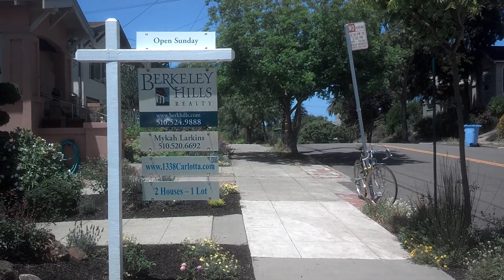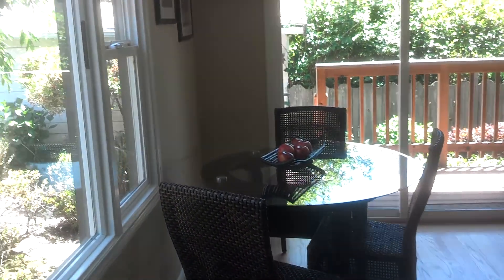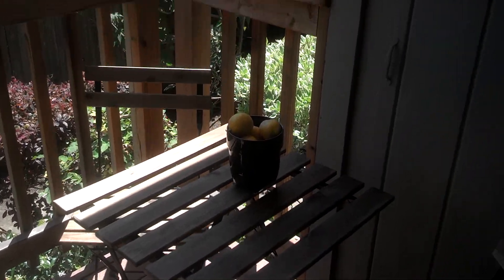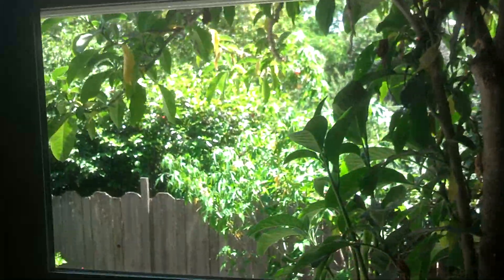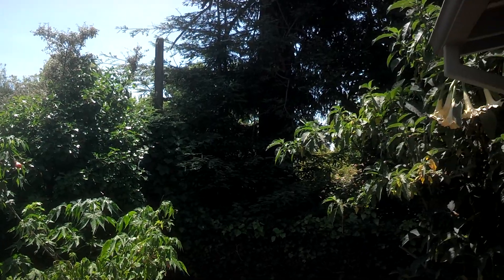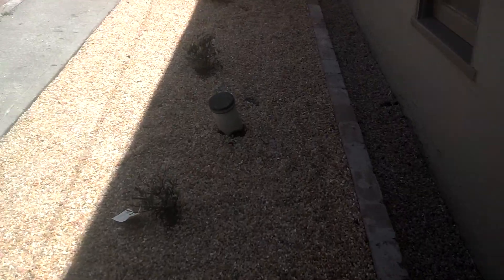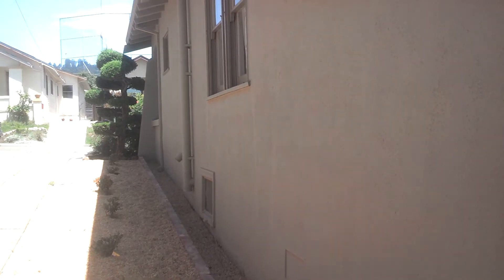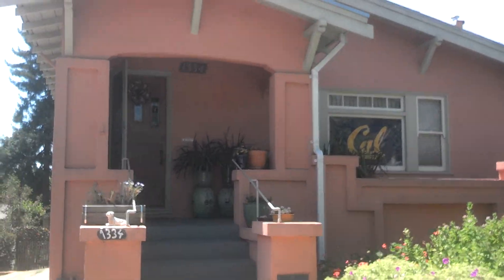1338 Carlotta Rear